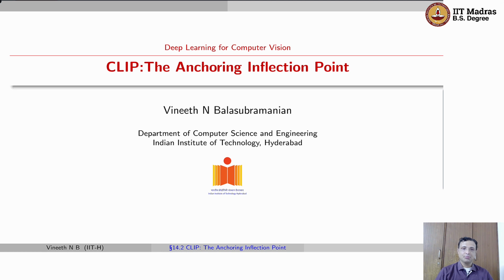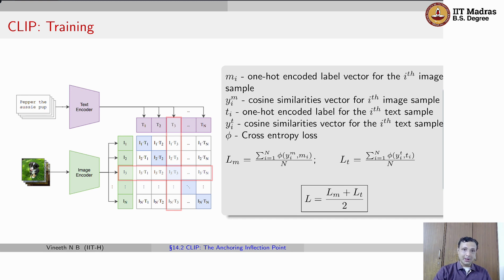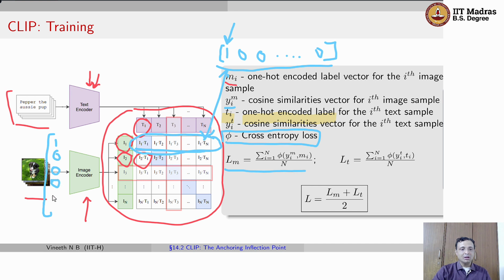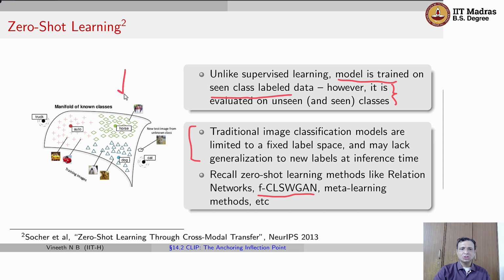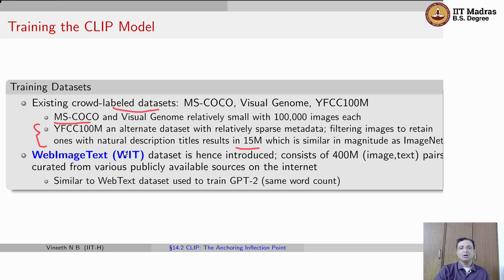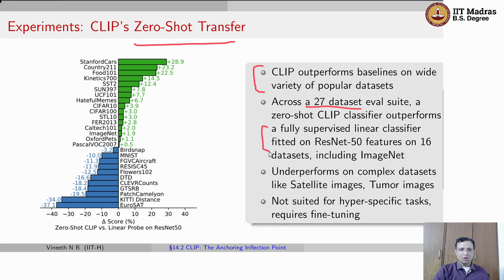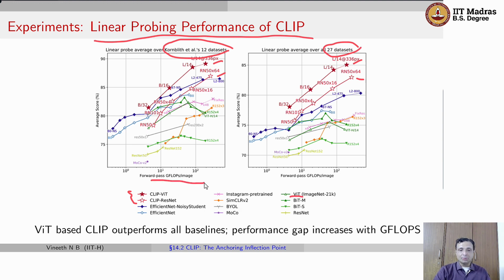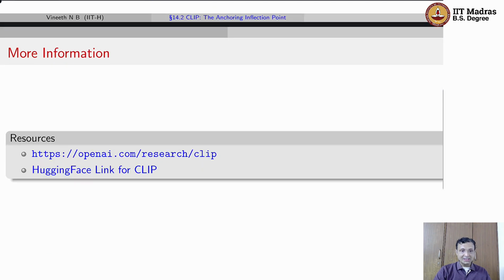CLIP: The Anchoring Inflection Point